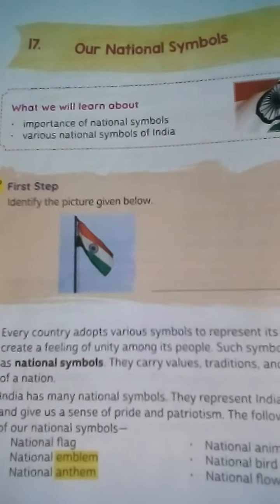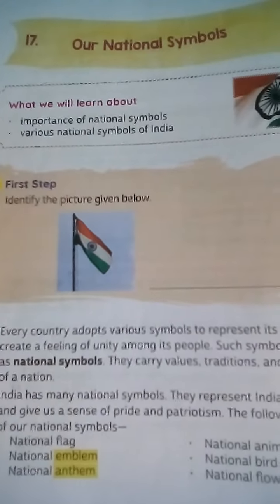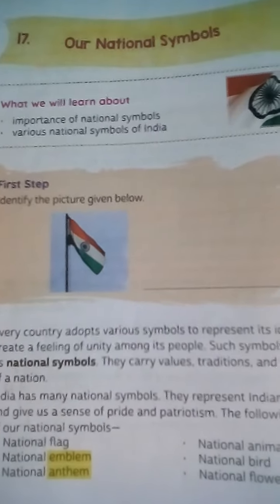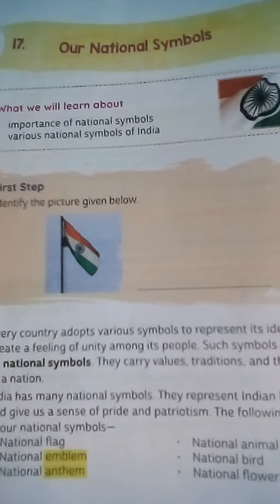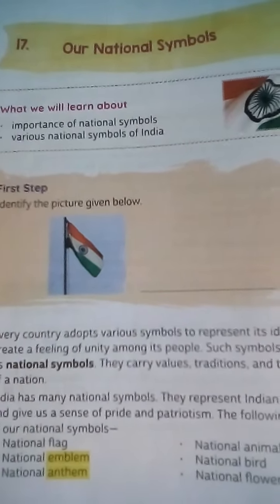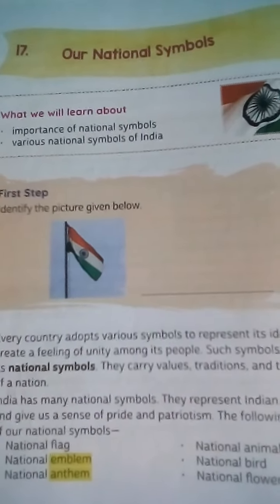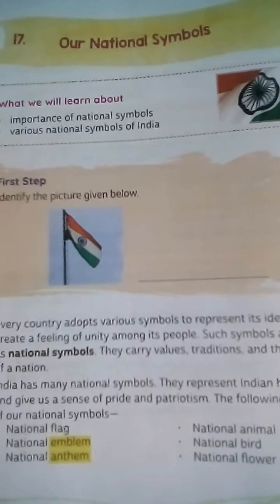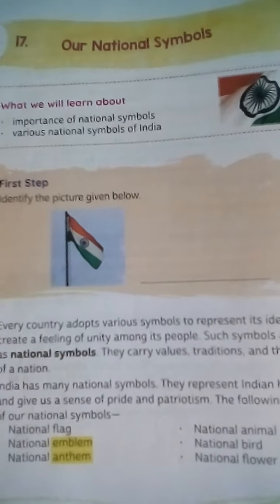Classwork, Social Studies, Class 4, Date 22/01/2021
Chapter 17, Our National Symbols